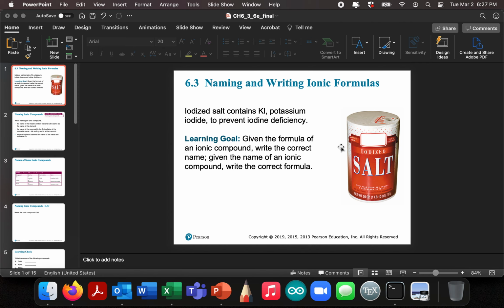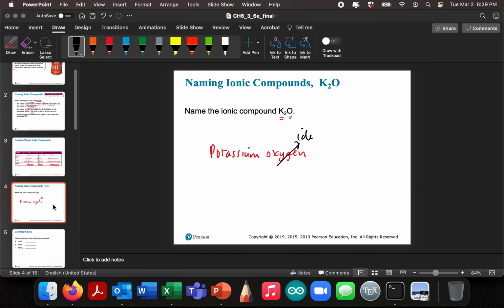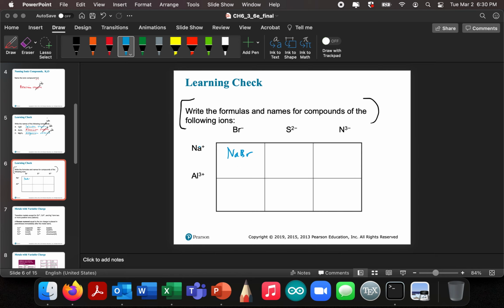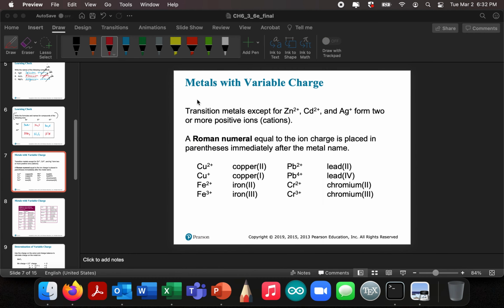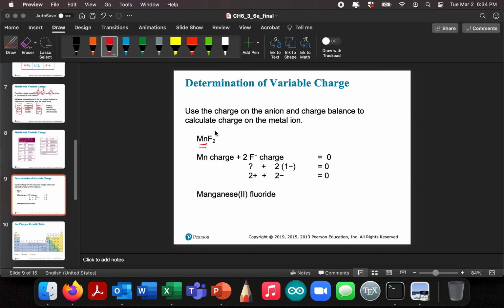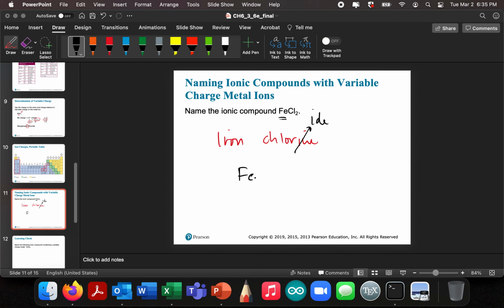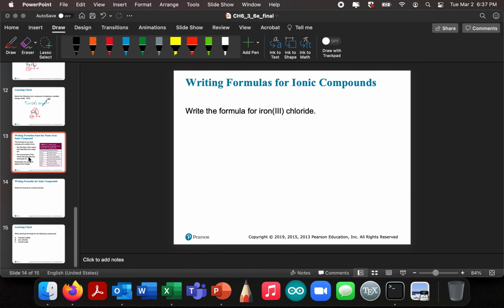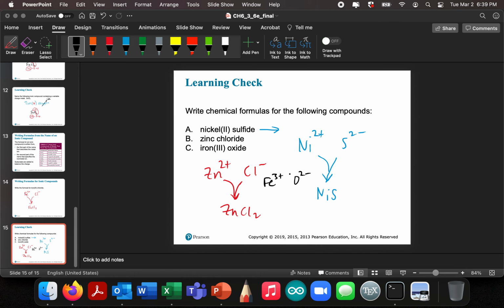Naming and Writing Ionic Formulas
A brief flyover of naming ionic compounds and deducing formulas from names